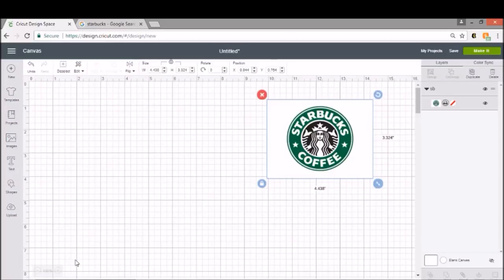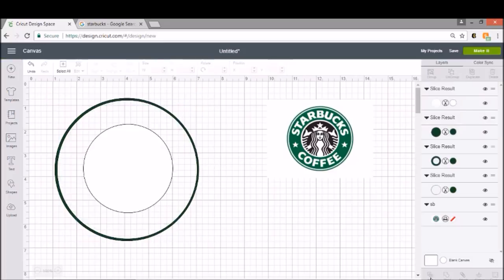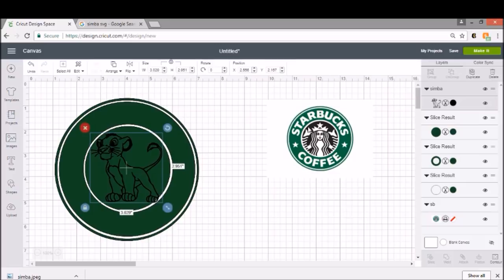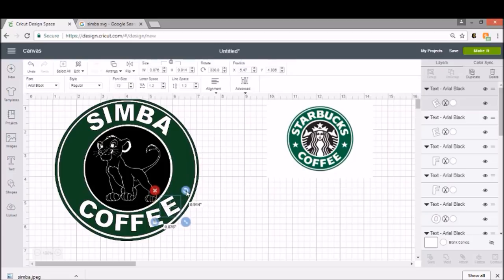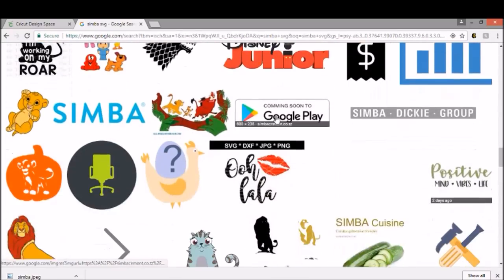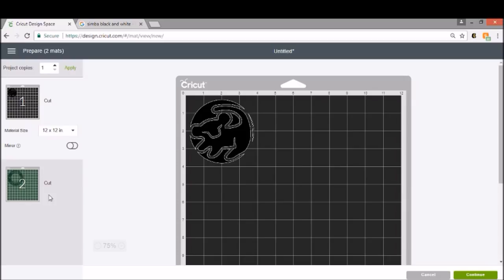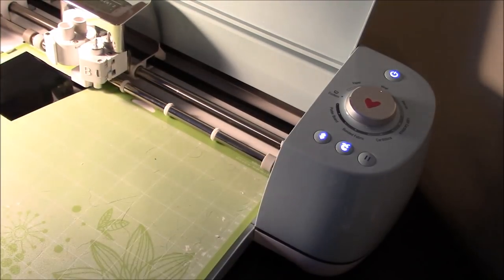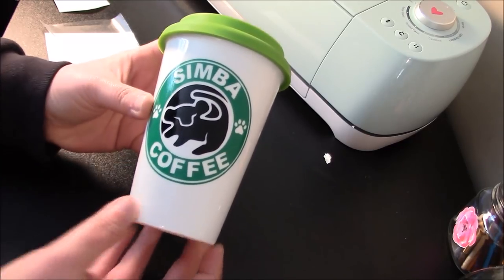Cricut - Starbucks inspired DIY coffee mug Disney logo lion king tutorial video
Check out this really fun and easy way to make your own Starbucks inspired coffee cup!